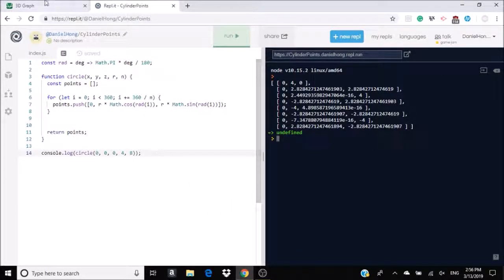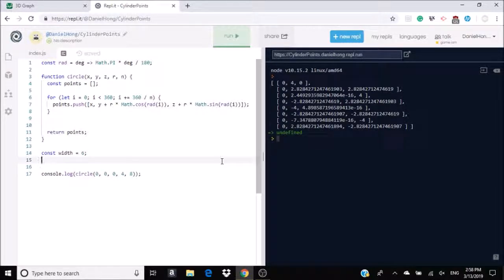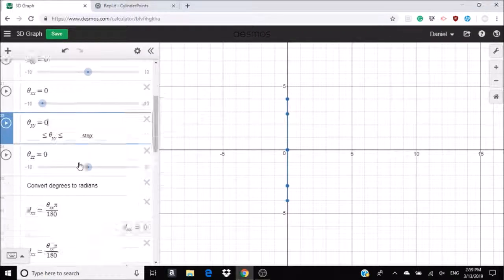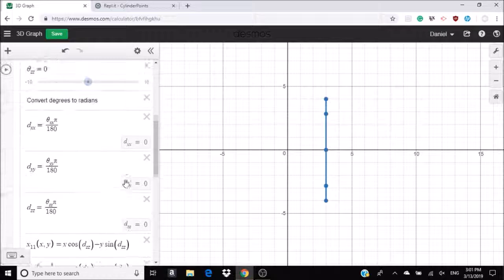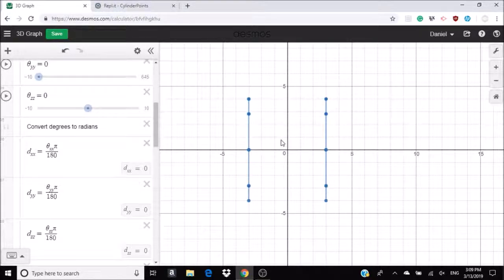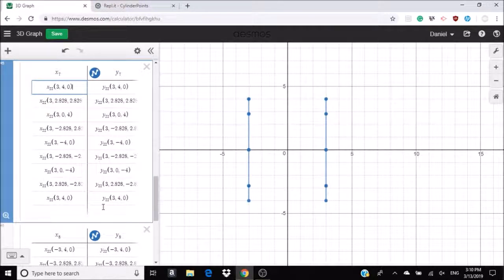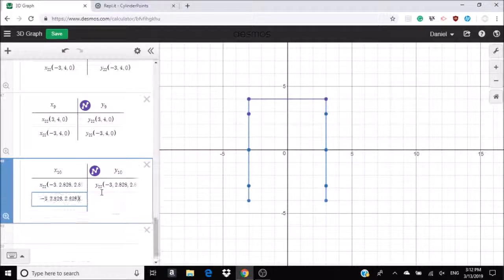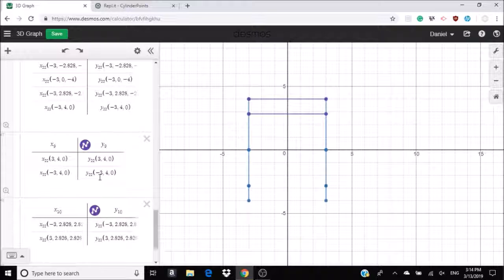[Desmos 3D Graphing Tutorial] Cylinder (Part 2 - 2nd Circle)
Welcome to the second video of the cylinder graphing series using Desmos, the free online graphing calculator. In this video, I show you how to plot a 3D circle centered anywhere in the 3D space. We also add a second circle to get closer to a cylinder.